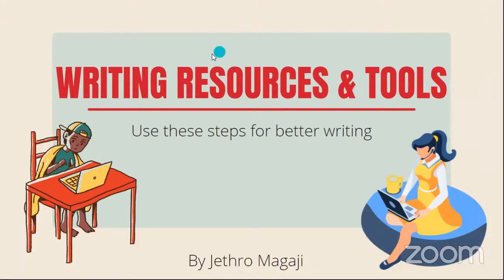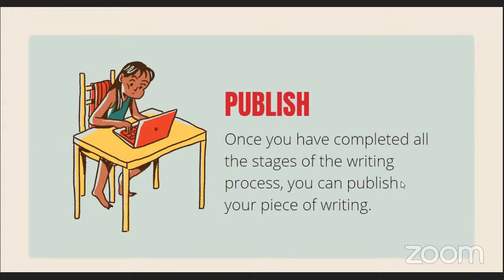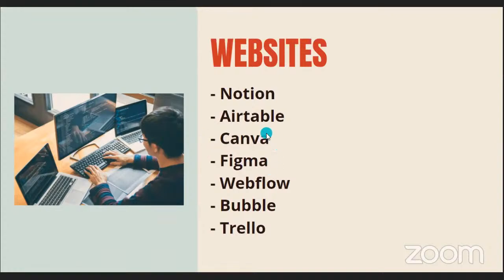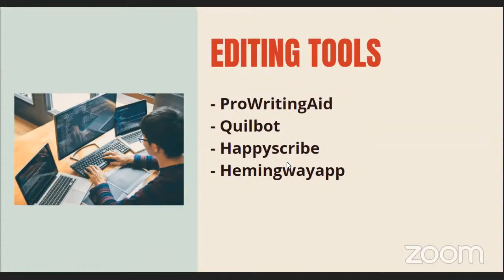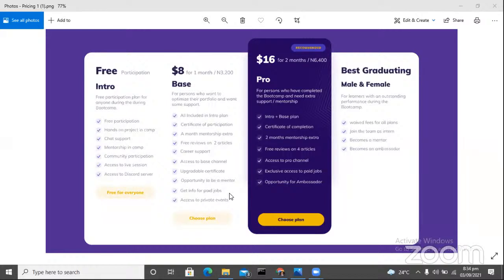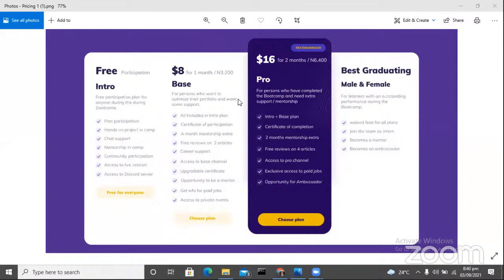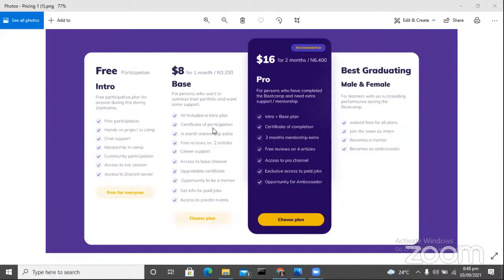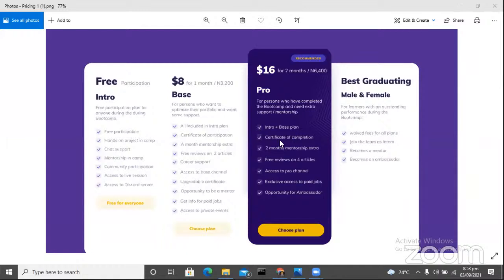Technical writing resources and tools by Jethro Magaji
Day 5: Penmen technical writing Bootcamp event.